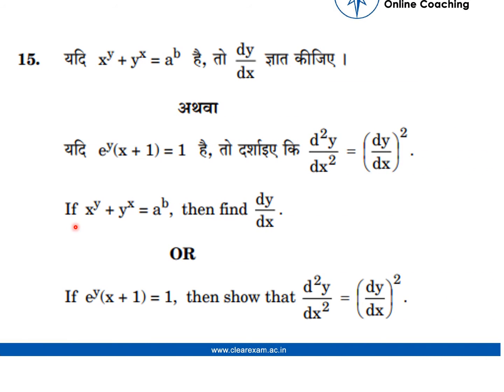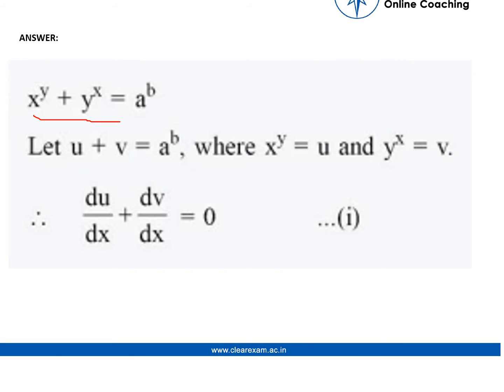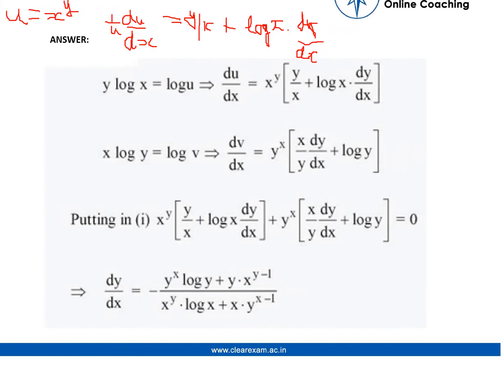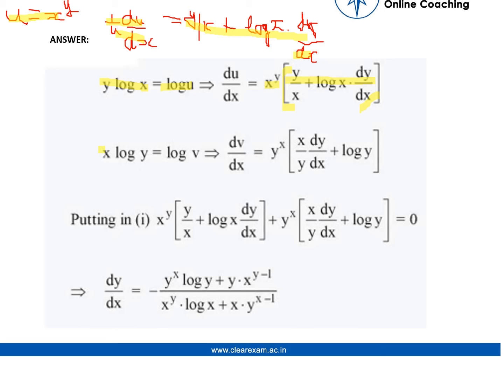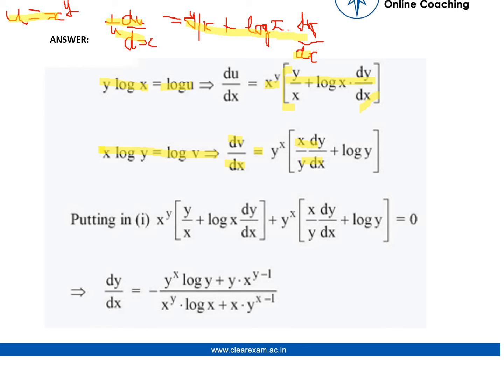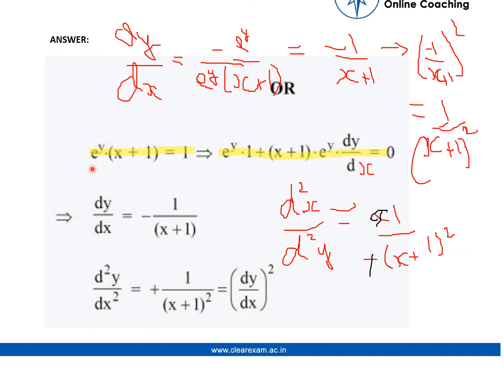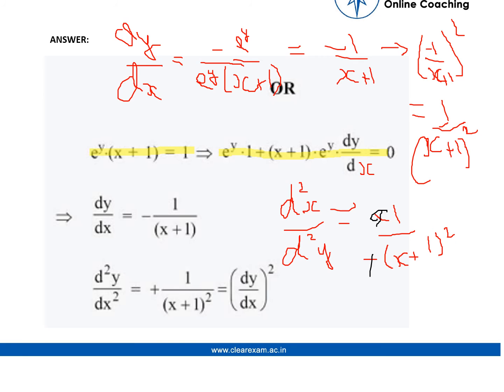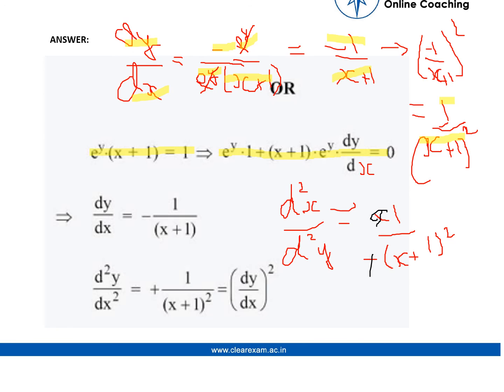CBSE Class 12th Previous Year Paper Solution 2017 | Maths | ClearExam | Question 15